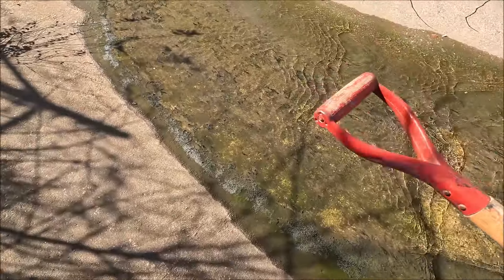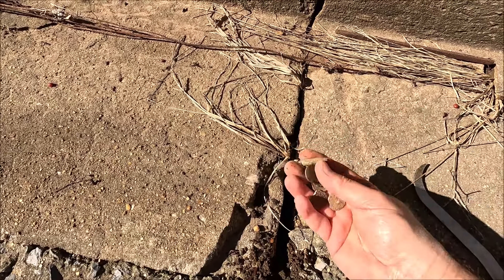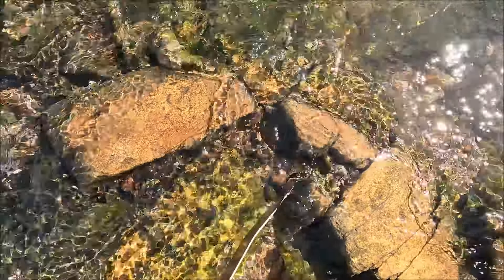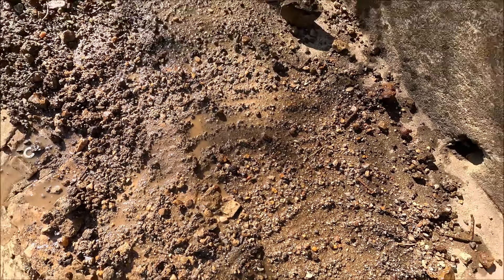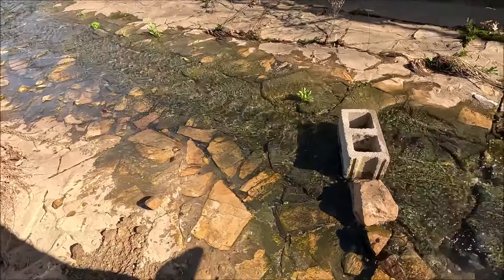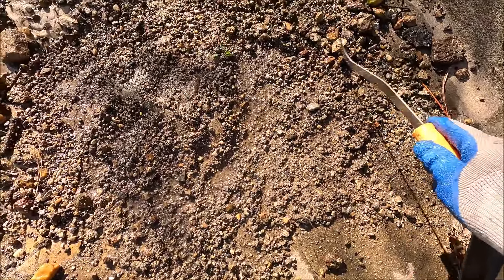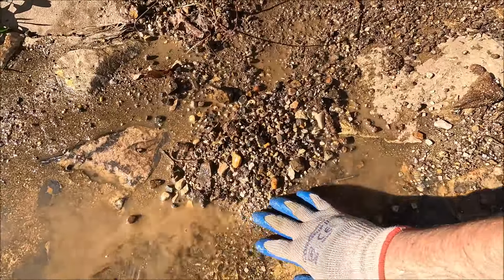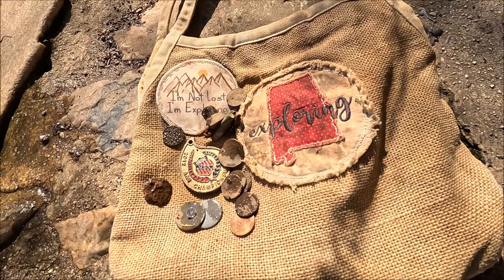Olympic Medal found in City Creek: A Tragic Ending to a Story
Come along with us more often!